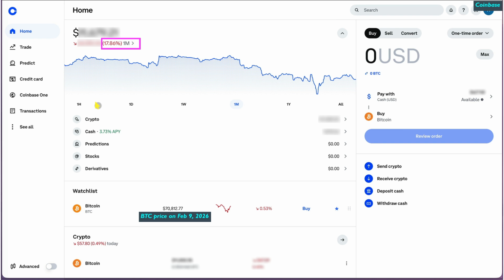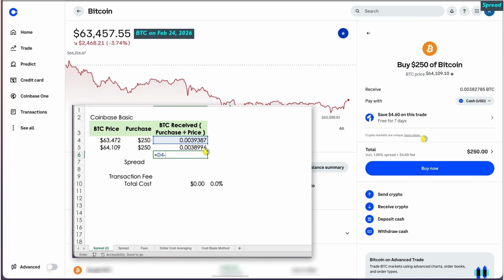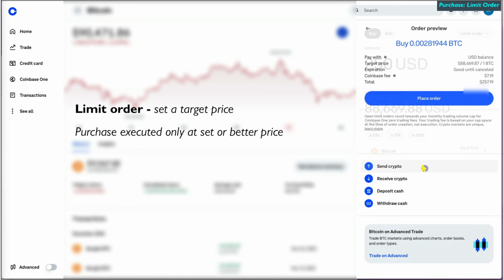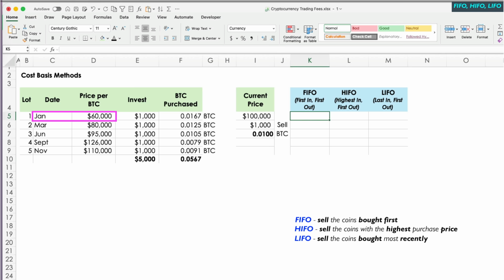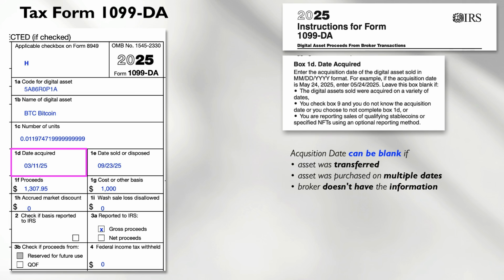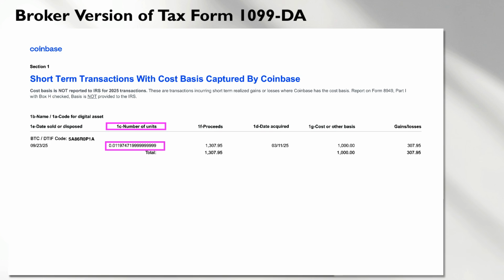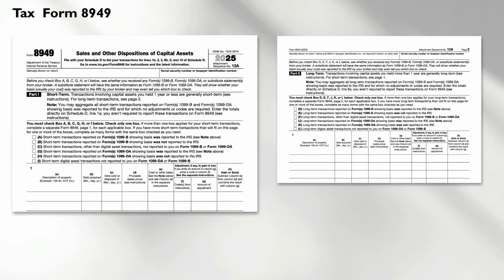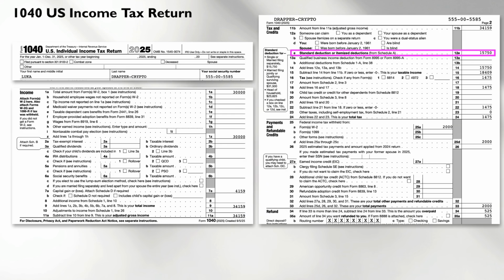Crypto Trading, Fees & Taxes Explained | 1099-DA to 1040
Learn how to trade crypto on Coinbase, understand fees and spreads, and use Coinbase Advanced.

We’ll also walk through Form 1099-DA, Form 8949, Schedule D, and how crypto sales appear on your 1040 tax return.

 ⦿ How to buy, sell, and convert crypto on Coinbase
⦿ Understanding Coinbase fees, spreads, and Coinbase Advanced pricing
⦿ Comparing Basic Coinbase vs Coinbase Advanced trading
⦿ How limit orders and recurring buys (dollar-cost averaging) work
⦿ How to find transactions, statements, and tax documents in Coinbase
⦿ What the new Form 1099-DA is and who receives it
⦿ How to read Form 1099-DA box by box
⦿ How crypto sales are reported on Form 8949 and Schedule D
⦿ How capital gains and losses are calculated and taxed
⦿ How crypto transactions flow into your 1040 income tax return

━━━⊱ 𝗖𝗛𝗔𝗣𝗧𝗘𝗥𝗦 ⊰━━━
00:00 – Crypto Trading, Fees & Taxes Overview
00:19 – How to Use Coinbase (Beginner Guide)
04:50 – How to Buy Crypto on Coinbase
07:41 – What Is the Crypto Spread?
11:23 – How to Sell Crypto on Coinbase
12:52 – Convert One Crypto to Another
15:35 – Crypto Order Types Explained
15:56 – Limit Orders on Coinbase
17:58 – Recurring Buy (Dollar-Cost Averaging)
19:10 – View Crypto Transactions
19:51 – Coinbase Account Settings
20:23 – Download Coinbase Statements
20:55 – Find Crypto Tax Documents (1099-DA)
23:27 – Set Crypto Cost Basis (FIFO, HIFO, LIFO)
27:30 – Download Form 1099-DA
29:36 – 1040 Crypto Tax Example
30:21 – Form 1099-DA Explained (Box-by-Box)
40:18 – Coinbase 1099-DA Summary Format
42:52 – Enter 1099-DA & 1099-B in Tax Software
48:47 – Form 8949 Capital Asset Sales
53:43 – Schedule D Capital Gains & Losses
58:07 – How Crypto Sales Appear on Form 1040

 ━━━⊱ 𝗦𝗢𝗨𝗥𝗖𝗘𝗦 ⊰━━━
⦿ IRS – Form 1099-DA (Digital Assets)